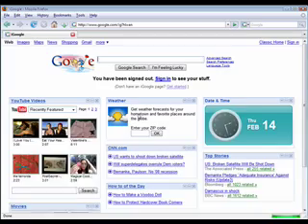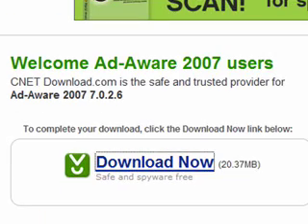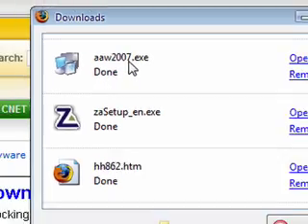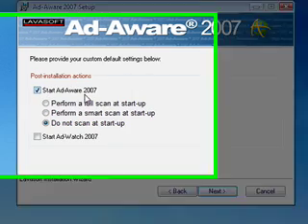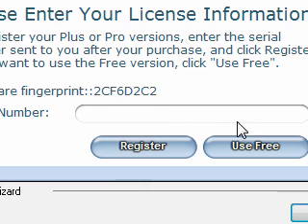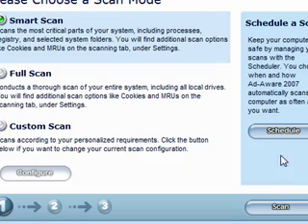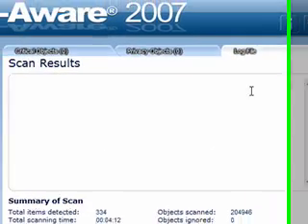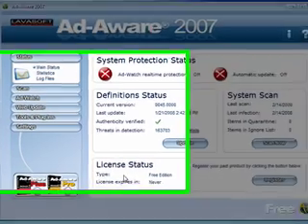Scan for spyware using Lavasoft AdAware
If you are getting those annoying popups and other anomalies it may help to